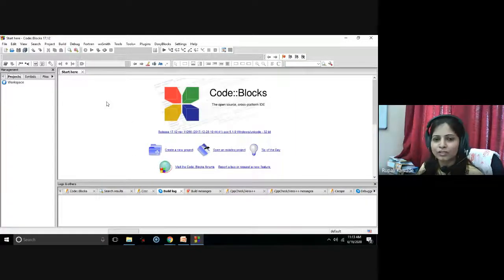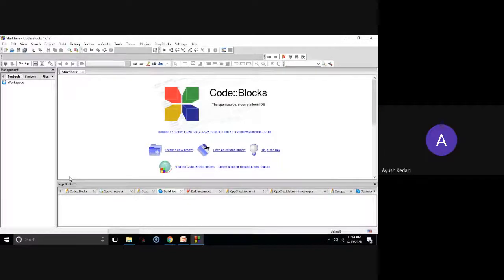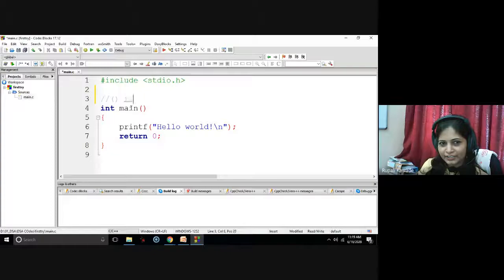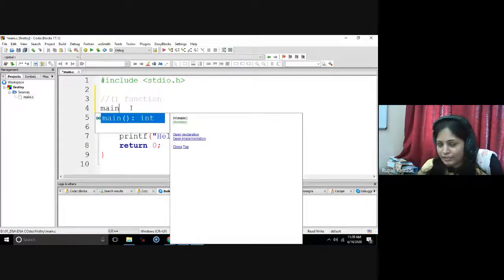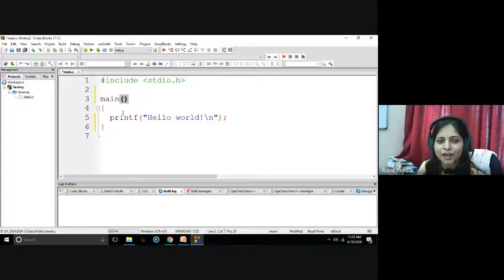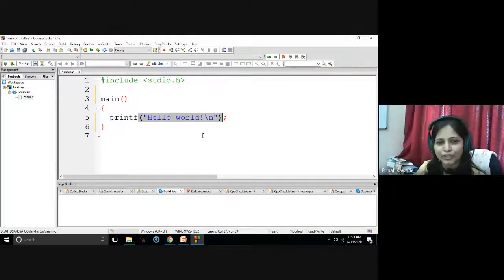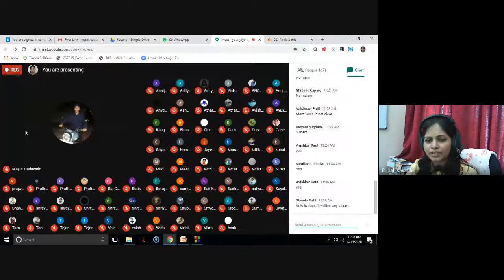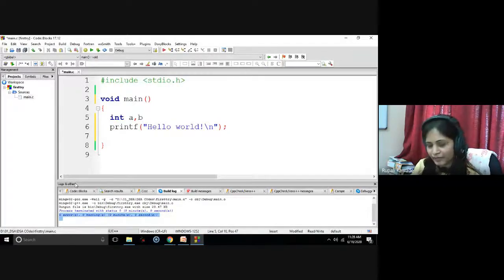DS Writing C Code using Codeblock